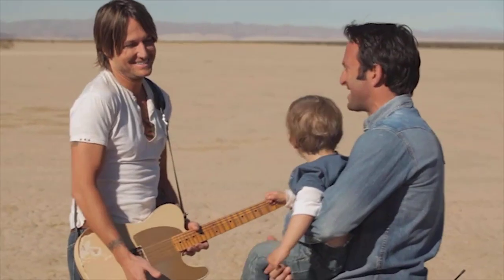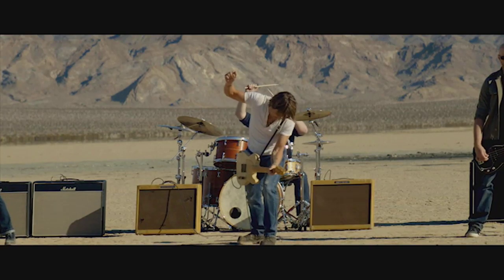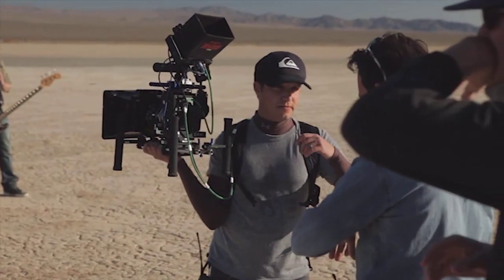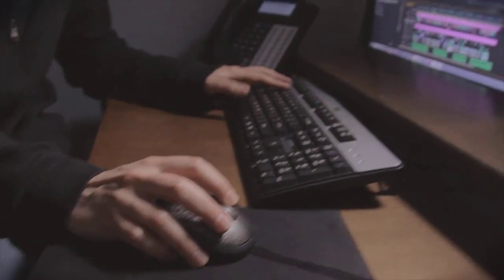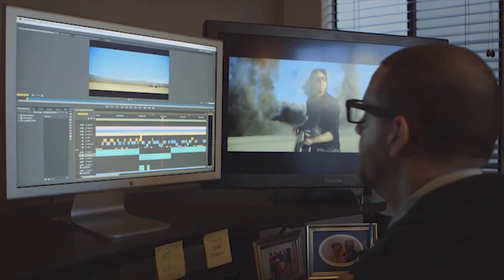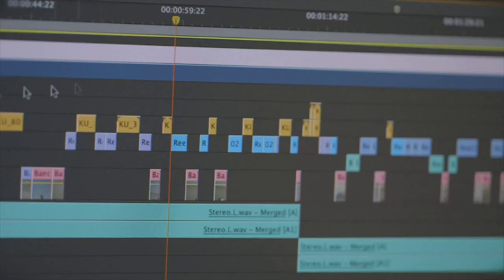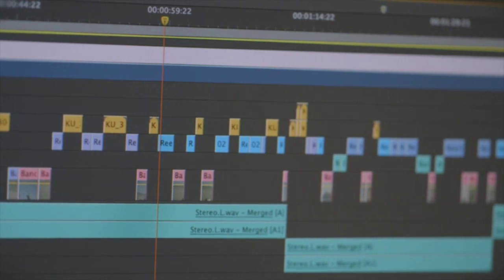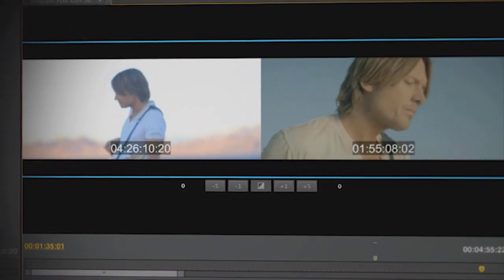Adobe Premiere Pro CS6 & Ken Mowe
See how this multiple-award-winning editor Ken Mowe used Adobe tools to create the Keith Urban "For You" music video.